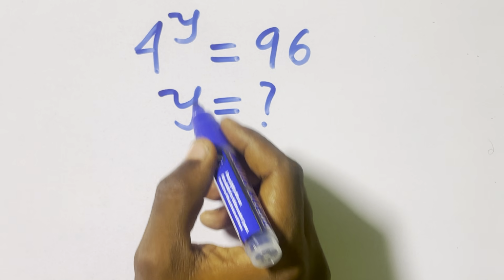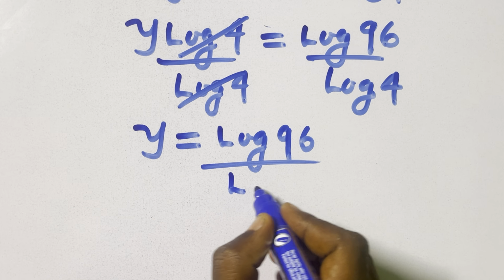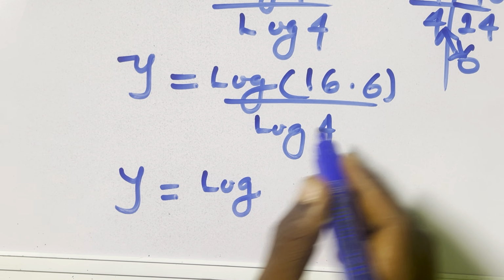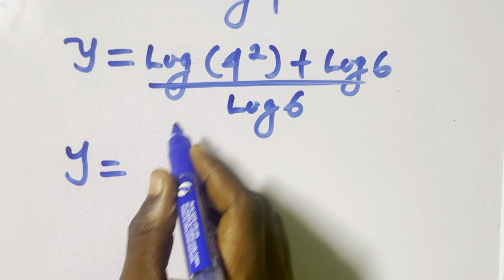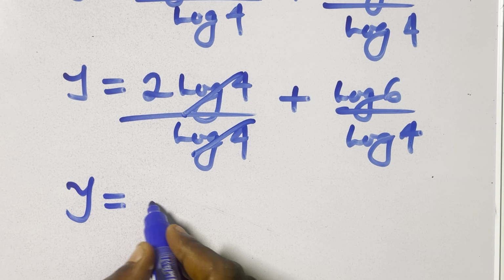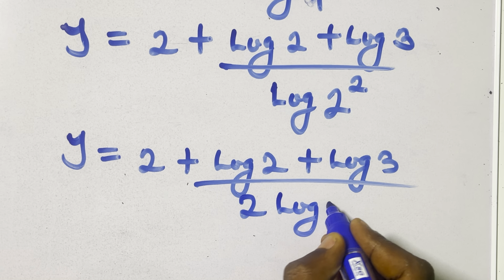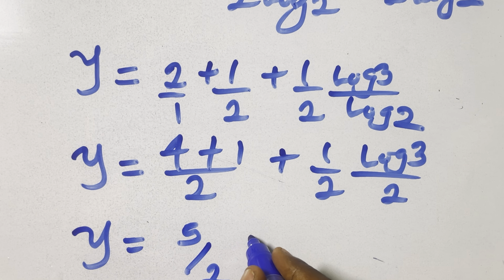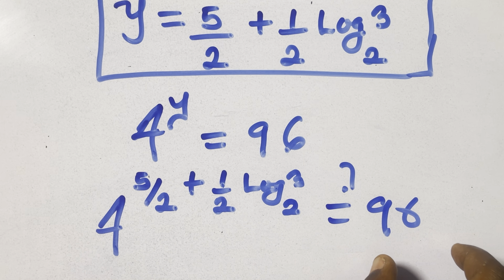Can You Solve This Without a Calculator? 4^y = 96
Solve this exponential equation:
4^y = 96
Find the value of y.

It may look simple, but without the right approach, it can be tricky!
In this video, you’ll learn:
✔️ How to break numbers into powers
✔️ A smart way to estimate solutions
✔️ A quick exam-friendly method
📌 Perfect for:
WAEC, JAMB, SAT & GRE students
Algebra & exponent learners
Anyone who enjoys math challenges
💡 Watch till the end—you’ll discover the fastest way to solve it!